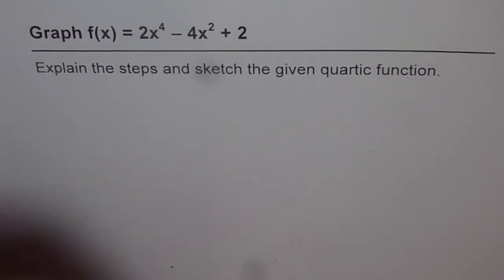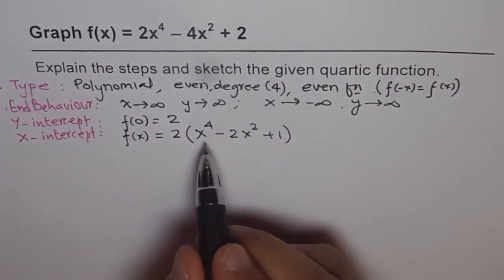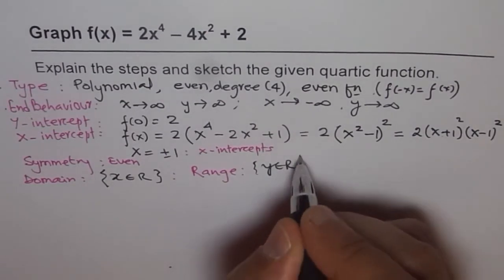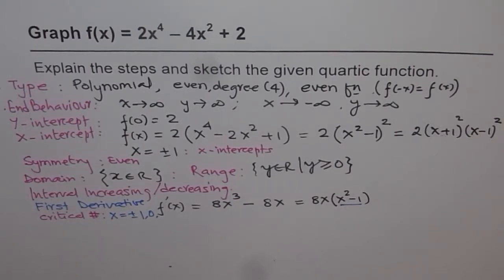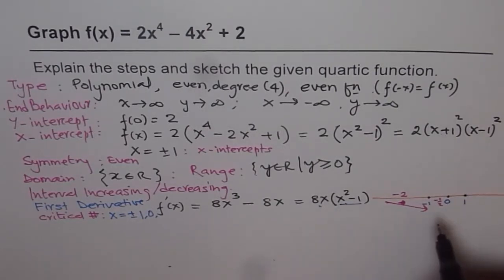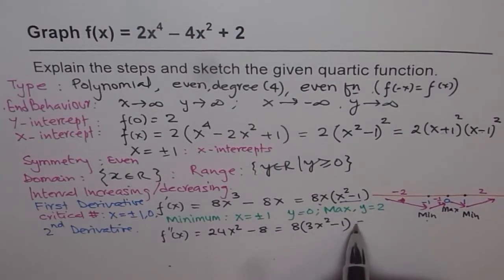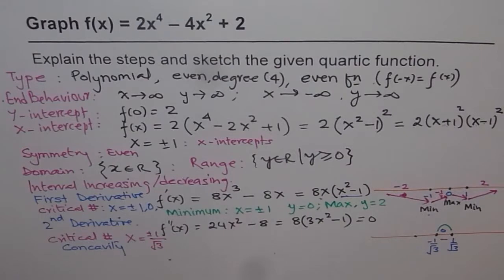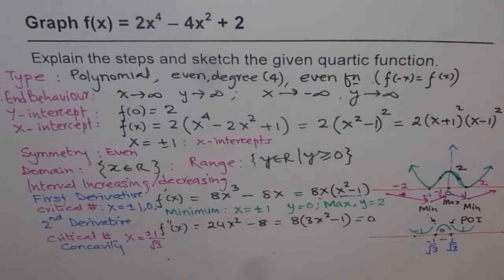Calculus Curve Sketching for 2x^4 - 4x^2 + 2 Polynomials